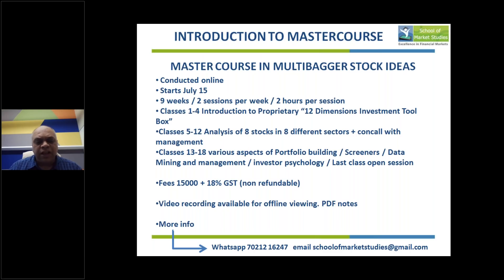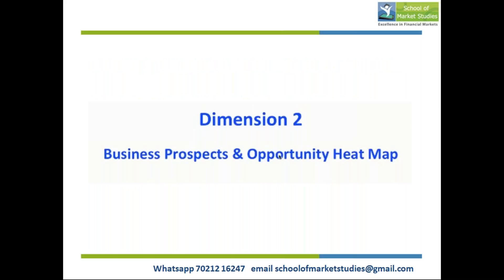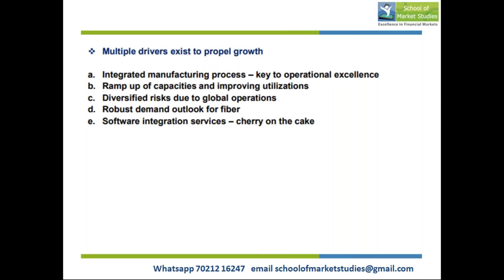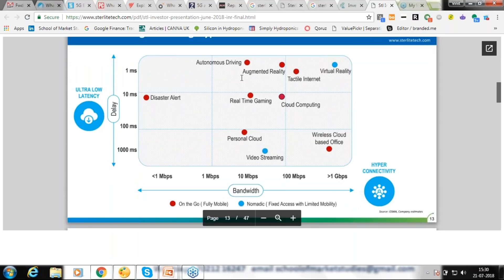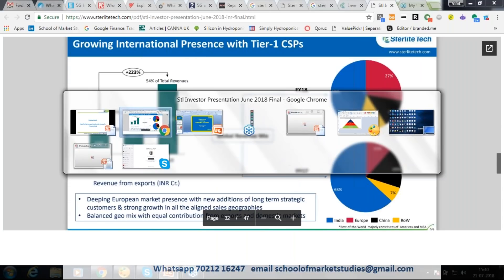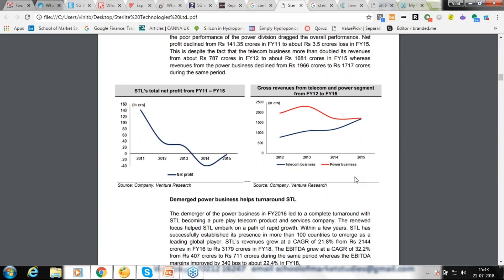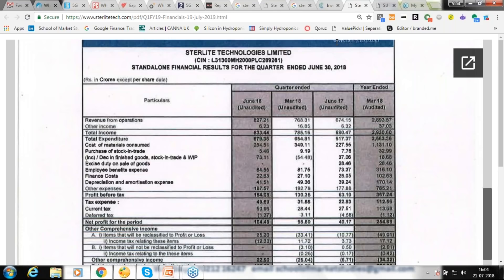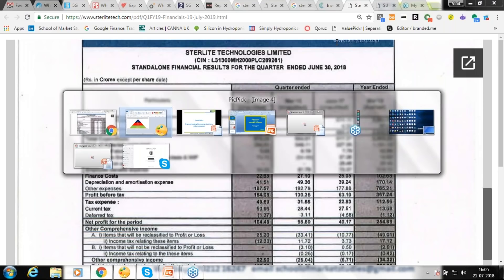Masterclass 2 Mastercourse in Picking Multibagger Stock Ideas